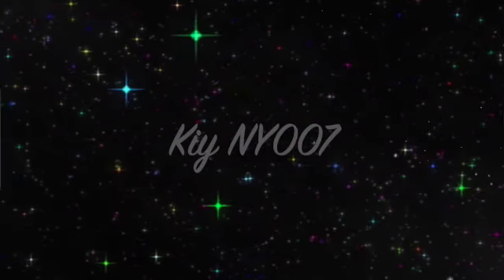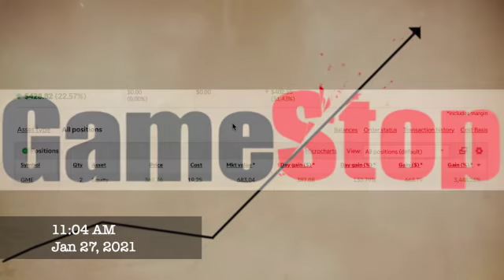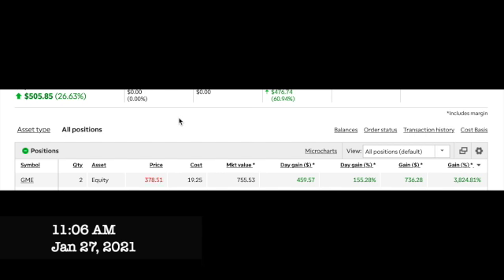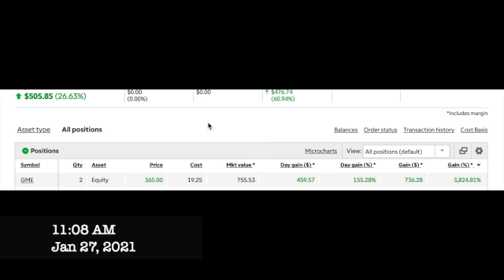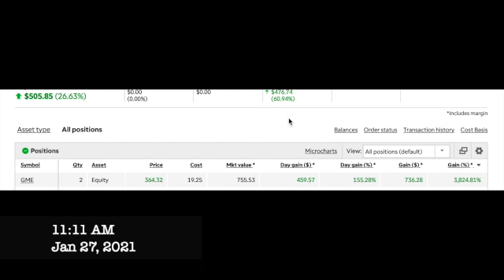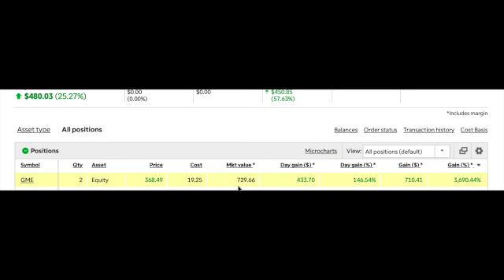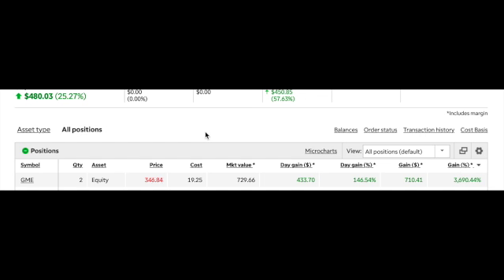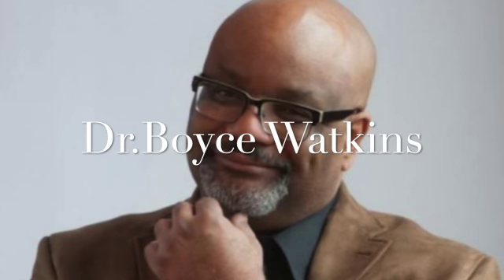My GAMESTOP Stock📈👆🏽UP400% I INVEST!🤑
It's Kiy NY007, I'm a newer investor but I've studying for a few yrs. Hoping to help you see there's always opportunity so be ready! No you don't have to have much money. Yes the more you have the more you can spread it &grow assets.
I took a course of Dr. Boyce last summer. Shortly after some of the stocks I purchased were GME around $10per stock it closed today @$347.51!
This video is of the U.S Stock Market which allows shareholding, stocks, tradings, mutual funds etc.
Dr. Boyce Watkins is well known college professor and investment expert. Constantly gives great financial advice free. He also offers VIP courses on: The Black Financial Channel and Dr. Boyce Watkins Live

Sources: GameStop & TD Ameritade
These are not any views of YouTube. There are No guarantees with investing there's almost always a Risk. It's up to you and your style of investing. These types of stocks usually move slow. Traders currencies move fast.